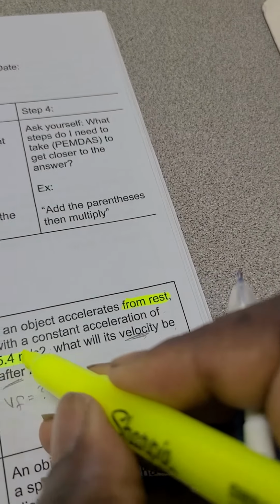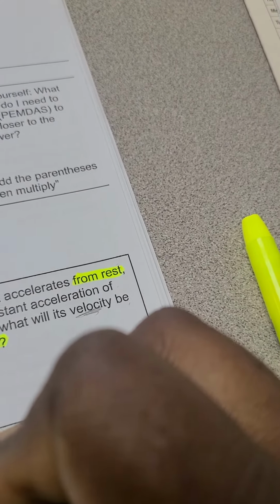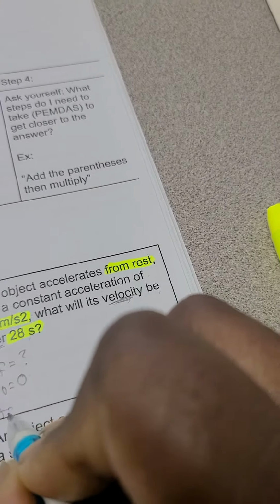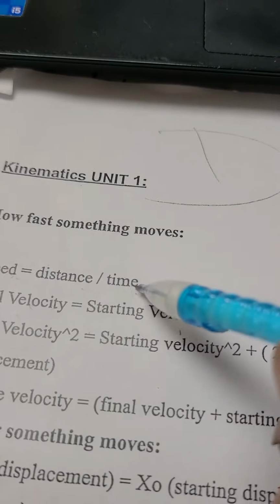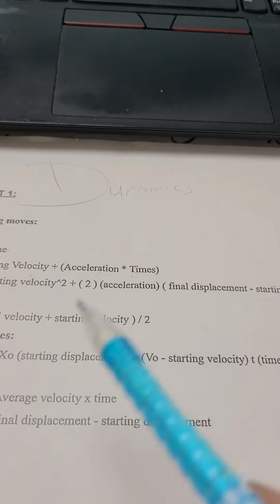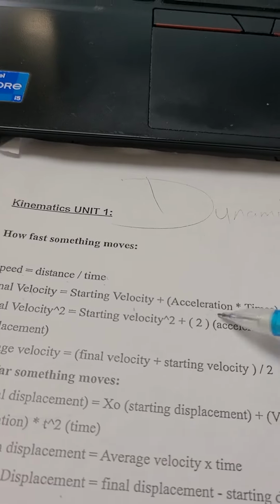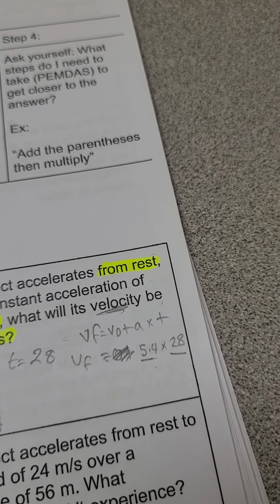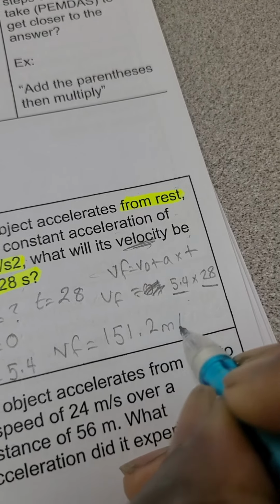kinematics (vf= vo + a * t)